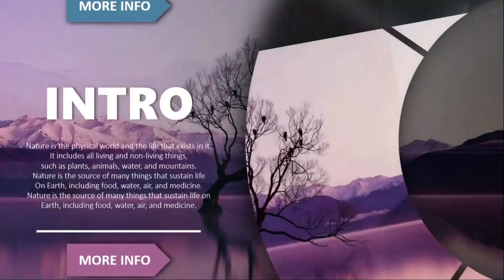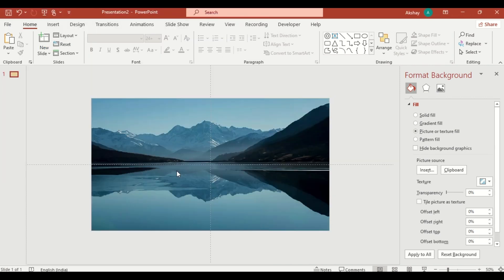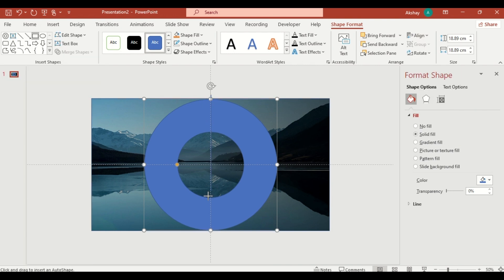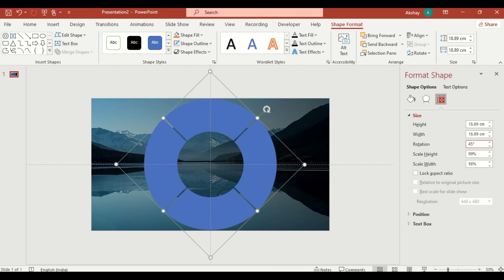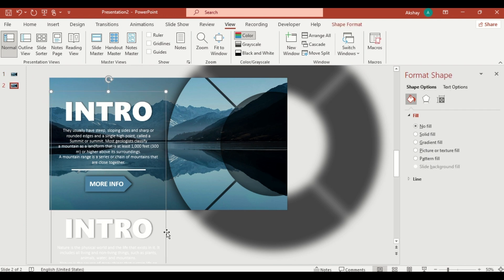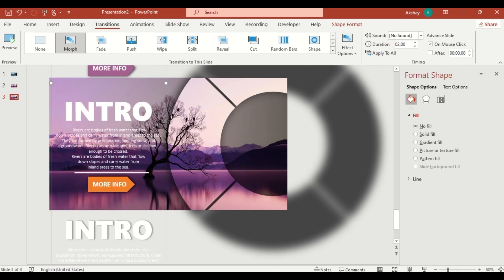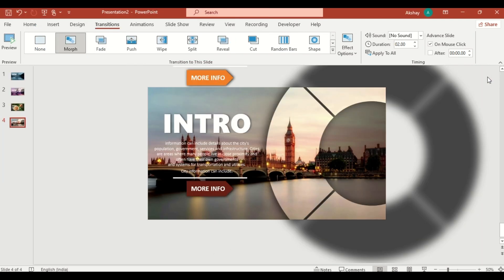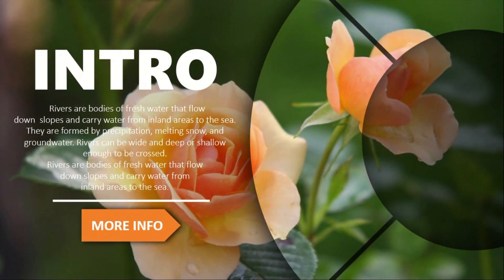How to Create Stunning Rotating Wheel Effect in PowerPoint - Morph Transition Tutorial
Hello everyone! Want to make your PowerPoint presentation stand out? In this video I will show you how to create stunning rotating wheel effect that will wow your audience and make your slide look very professional. The best part? It's super easy to do!

What You'll Learn:
- Create rotating wheel effect using morph transition
- Design hollow circle and custom shapes
- Add gradient overlay for professional look
- Apply shadow effects for depth
- Use morph transition for smooth animation
- Create multiple slides with rotating effect
- Change background images for variety

Step-by-Step Tutorial:
✅ Set up slide background with custom image
✅ Add gradient overlay with transparency
✅ Create hollow circle shape
✅ Design wheel sections with rectangles
✅ Use merge shapes and subtract function
✅ Add shadow effects with blur
✅ Insert and position text boxes
✅ Apply morph transition animation
✅ Create multiple rotating positions
✅ Change backgrounds for visual variety

Tutorial Includes:
- Background formatting with picture fill
- Gradient fill with transparency settings
- Shape creation and alignment
- Rectangle duplication and rotation
- Merge shapes subtract technique
- Shadow effect customization
- Text box positioning
- Morph transition application
- Multi-slide animation sequence

⏱️ Timestamps:
0:00 - Introduction
0:17 - Set up slide background
0:40 - Add gradient overlay
1:10 - Create hollow circle
1:21 - Insert and duplicate rectangles
1:31 - Rotate rectangle 90 degrees
1:42 - Merge shapes and subtract
1:59 - Rotate to 45 degrees and adjust size
2:17 - Add shadow effect with transparency
2:32 - Add text boxes
2:41 - Duplicate slide
2:47 - Move text and rotate wheel to 135 degrees
3:01 - Change background image
3:12 - Apply morph transition
3:29 - Create additional slides
3:30 - Rotate wheel to 225 degrees
3:59 - Rotate wheel to 315 degrees
4:25 - View slideshow in action
4:31 - Conclusion

Design Techniques Covered:
- Picture or texture fill for backgrounds
- Gradient fill with transparency stops
- Shape alignment to center
- Merge shapes subtract function
- No outline formatting
- Shadow effects with blur percentage
- Morph transition animation
- Multi-slide rotation sequence
- Background image variation